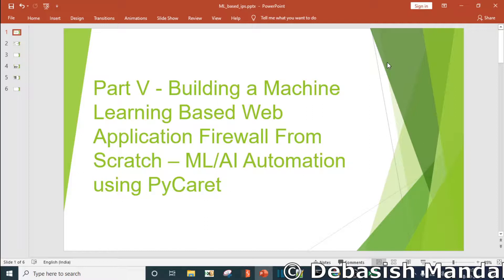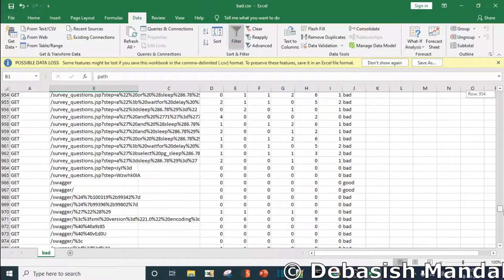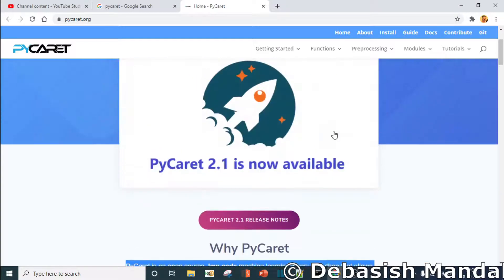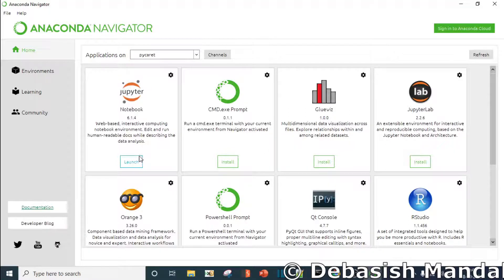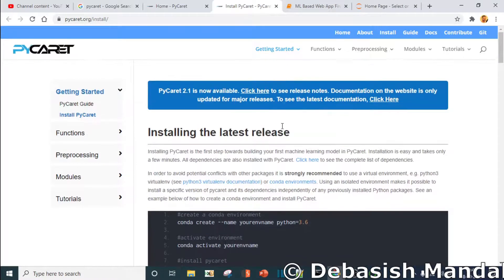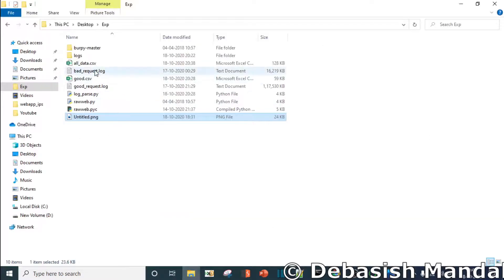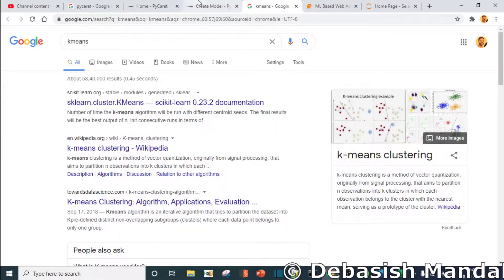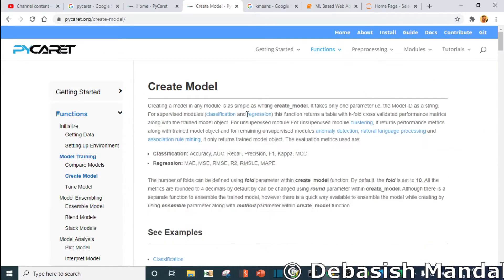Part 5/8:ML Based Web App Firewall– Introduction to PyCaret ML Automation Library